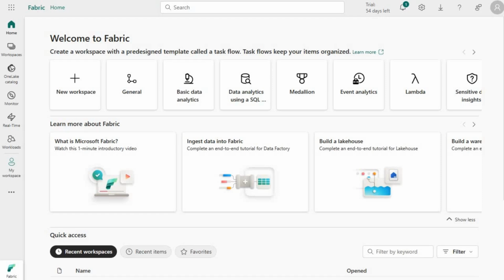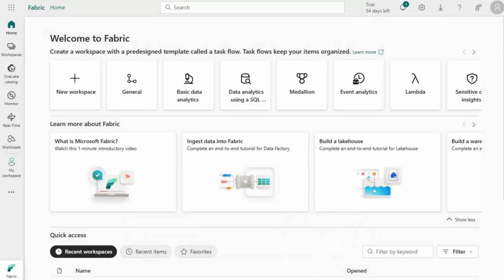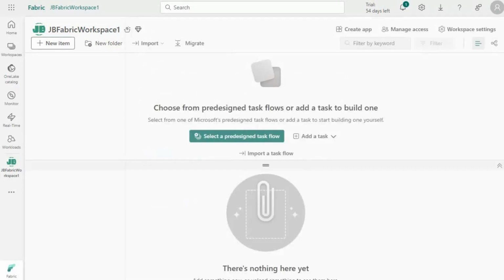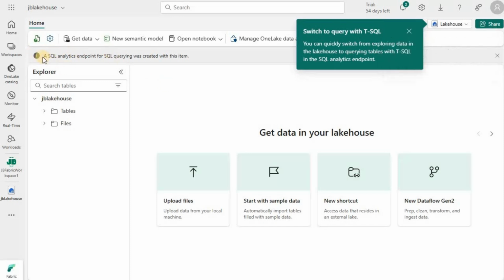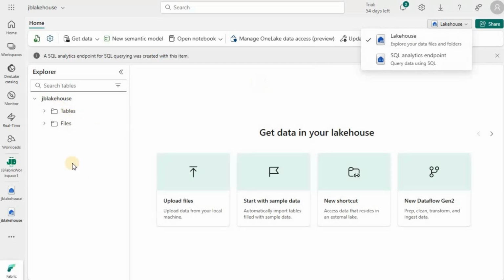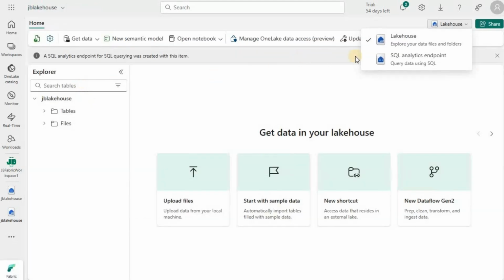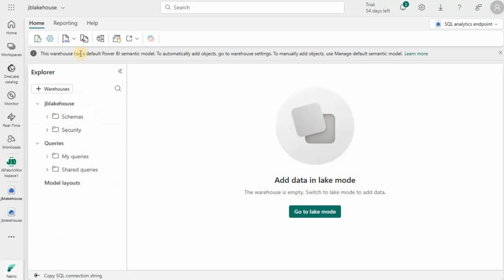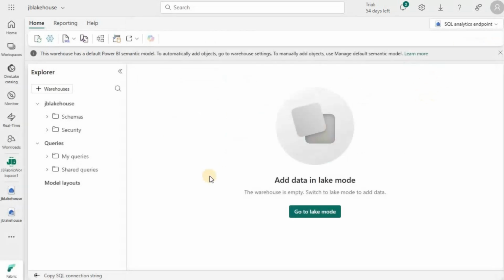Azure Fabric Series: Creating Your First Microsoft Fabric Lakehouse Step-by-Step #7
🚀 Welcome to the Azure Fabric Series!
In this video, we're taking a practical deep dive into creating your very first Microsoft Fabric Lakehouse, step-by-step! Whether you're a data engineer, analyst, or cloud enthusiast just starting with Microsoft Fabric — this video will help you build confidence and get hands-on with the Lakehouse experience. 🔥

In this beginner-friendly tutorial, we’ll cover:
✅ What a Lakehouse is in Microsoft Fabric
✅ How to navigate the Microsoft Fabric portal
✅ Step-by-step guide to create a Lakehouse
✅ Understanding the components: Lakehouse Explorer, Tables, Files, SQL Endpoint
✅ How to ingest data into your Lakehouse
✅ How this fits into the larger data architecture in Fabric
✅ Best practices and real-world tips

This video is perfect for those who are:
👶 New to Microsoft Fabric
🏗️ Building foundational data solutions
🧠 Looking to understand OneLake and Lakehouse architecture
🛠️ Transitioning from traditional data warehouses or data lakes

💡 What is a Microsoft Fabric Lakehouse?
A Lakehouse in Microsoft Fabric combines the scalability of a data lake with the ease of querying and structure of a data warehouse. It’s a unified storage architecture where you can manage both structured and unstructured data in OneLake, Microsoft’s single, logical data lake.

💾 Files + 🧮 Tables + 🔗 SQL Endpoints = One Simplified Platform!

🌐 Why Microsoft Fabric?
Microsoft Fabric is an end-to-end data platform that integrates:
📊 Power BI
📦 Data Factory
🧠 Synapse Data Engineering
📁 OneLake
🔐 Security and Governance tools

...into one seamless experience. With Fabric, your Lakehouse becomes the foundation for powerful analytics and reporting without jumping across multiple services.

📚 Want to Master Microsoft Fabric?
Explore our full playlist for deep dives into:

Data Engineering in Fabric

Synapse Real-Time Analytics

Power BI Direct Lake Mode

Security, Governance, and DataOps in Fabric

Integration with Azure Data Factory and Synapse Pipelines

📣 Don’t Forget!
If you find this video helpful:
📝 Comment with your thoughts or questions — I reply to every comment!

🔐 Secure Your Learning Path
This video is part of a structured learning journey, helping you go from beginner to pro in the world of modern data platforms.

Don’t just watch — practice along, build real projects, and enhance your data engineering career!

Data Architects

Data Analysts

Students exploring cloud data platforms

Anyone curious about Microsoft Fabric!